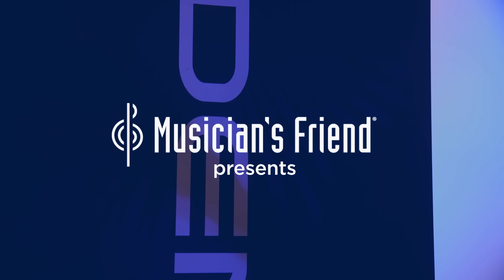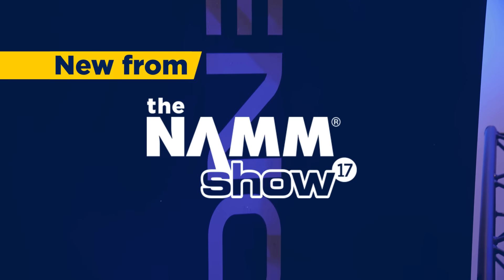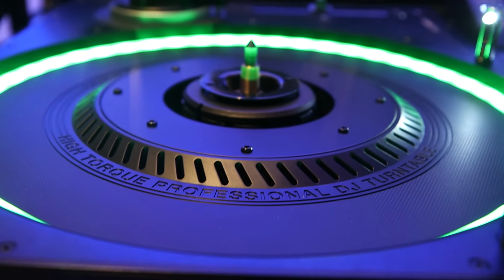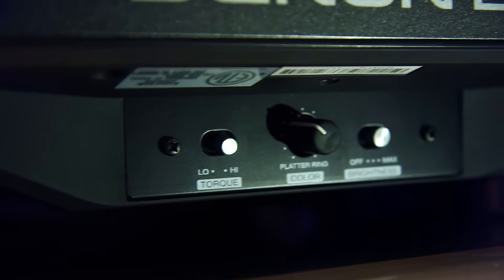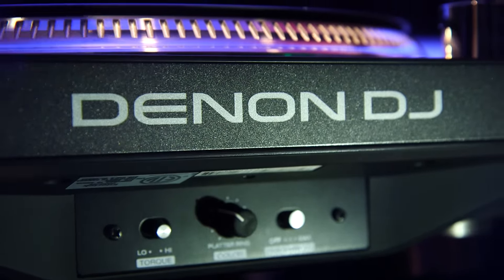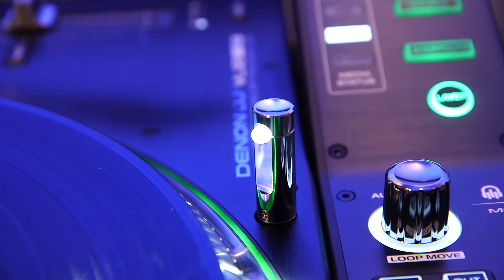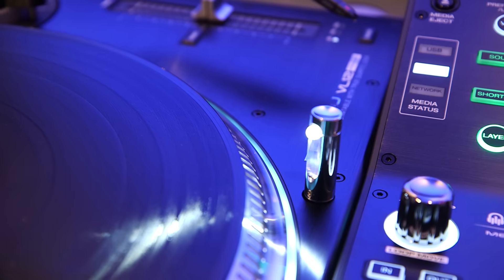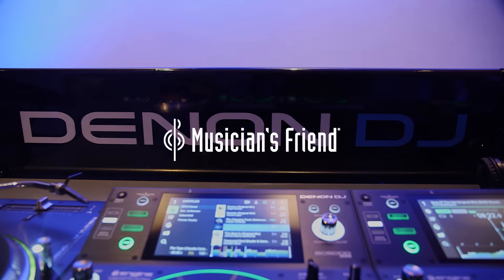Denon DJ VL12 Prime Professional DJ Turntable - New from NAMM 2017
Part of the Denon DJ Prime Series, the VL12 was designed and built from the ground up to be the ideal professional DJ turntable. With heavy-duty all-metal construction and adjustable torque to fit any DJ style, the VL12 Prime cuts, scratches, and blends any music to perfection. Under the turntable are four special isolation feet, enabling the VL12 to resist vibration from almost any environmental source, even in very loud settings. Pitch is adjustable over a very wide range, from ±8% to ±50%, so the DJ can achieve the perfect tonal effect. Switchable Low and High torque settings ensure the ideal start-up with any record, and the precise S-shaped tone arm tracks any record perfectly, extracting every last bit of musical impact and detail. For a perfect finishing touch, the platter is ringed with RGB lighting, with custom control of brightness and color. This is a one-of-a-kind turntable with striking looks to match its extraordinary performance and build quality.